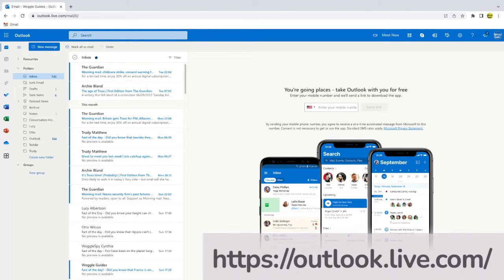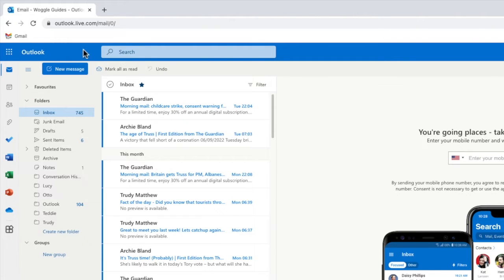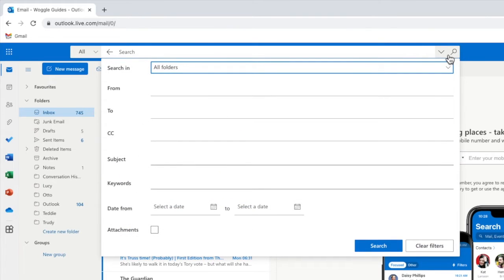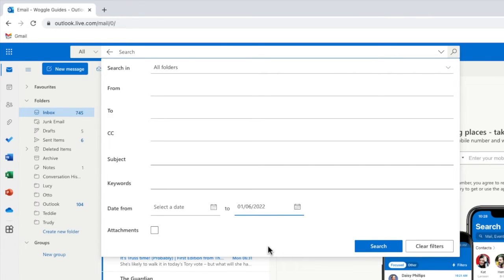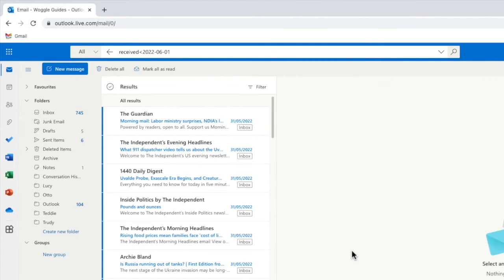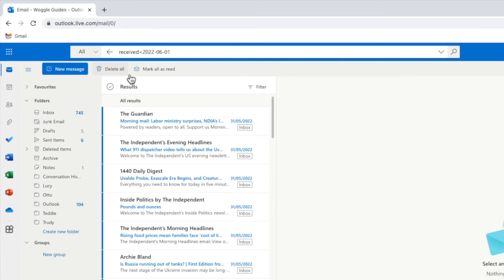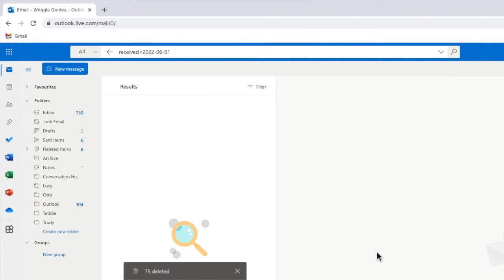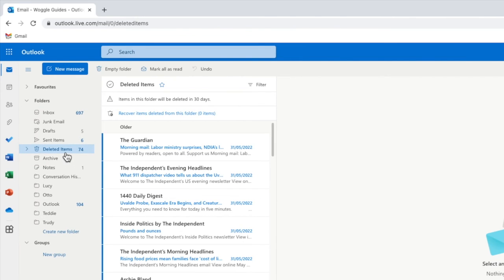How to bulk delete emails in Outlook before a certain date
In this guide, we’ll look at how to quickly delete all of the emails in your Outlook inbox before a specific date

🕔  Key Moments
00:00 | Introduction
00:16 | How to delete all emails in Outlook before a specific date
02:14 | Wrap up

🔎  Useful links
See more info on how to search in Outlook in this Microsoft Outlook guide ‘How to search in Outlook’